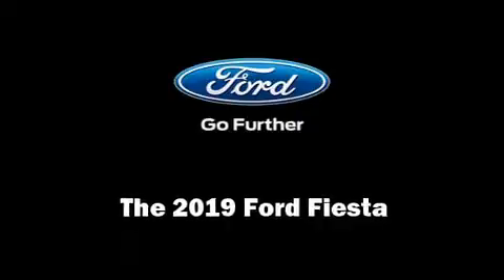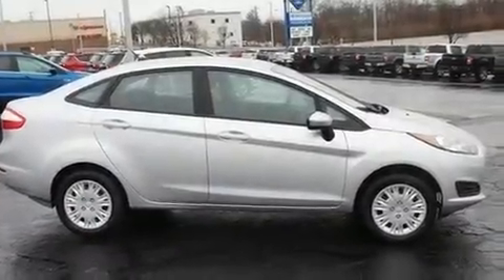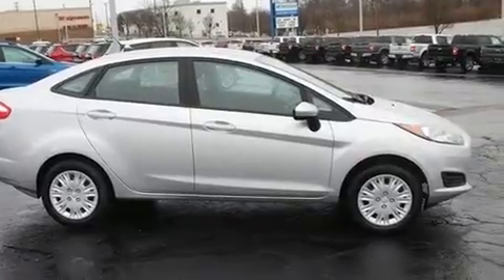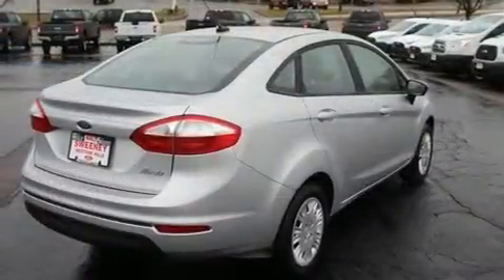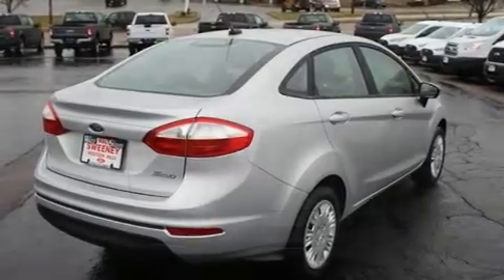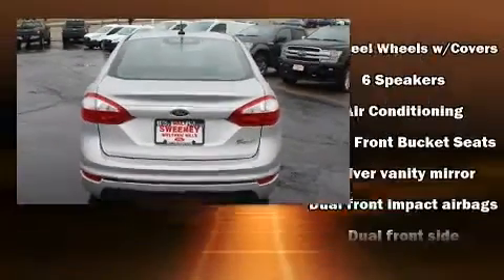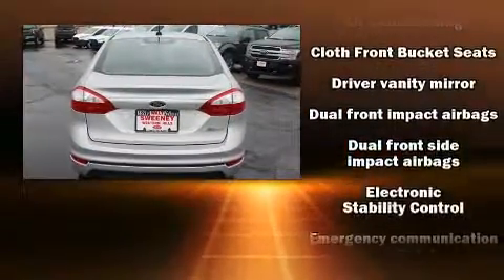2019 Ford Fiesta S in Cincinnati, OH 45238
Treat yourself to a test drive in the 2019 Ford Fiesta. This 4 door, 5 passenger sedan will allow you to take command of the road with confidence! It features an automatic transmission, front-wheel drive, and an efficient 4 cylinder engine. Ford prioritized comfort and style by including: a tachometer, front bucket seats, air conditioning, telescoping steering wheel, power door mirrors, remote keyless entry, and more. Audio features include a CD player with MP3 capability, and 6 well positioned speakers. In the event of a rollover collision, side curtain airbags provide additional protection for outboard seated passengers. We pride ourselves in the quality that we offer on all of our vehicles. Stop by our dealership or give us a call for more information.